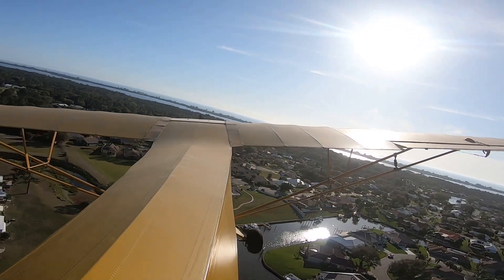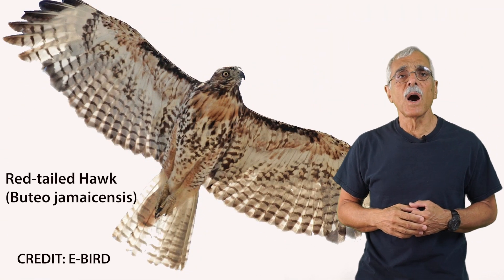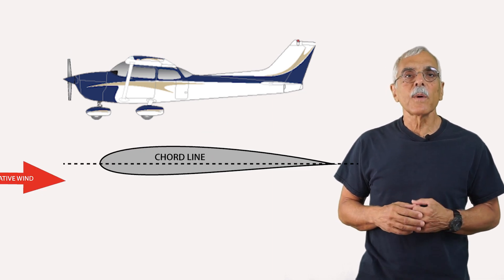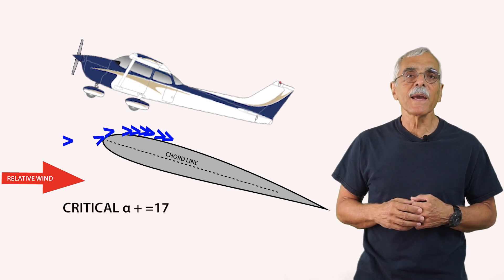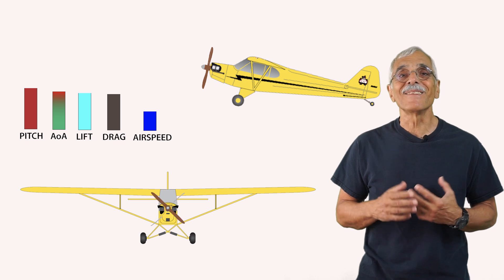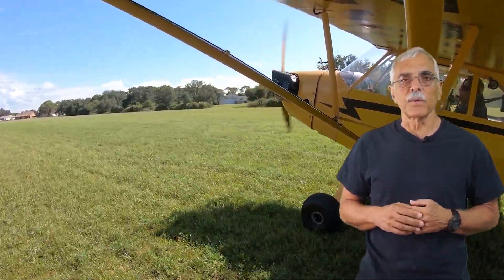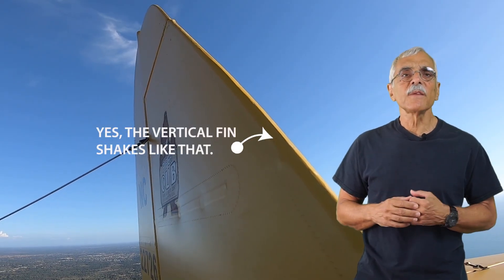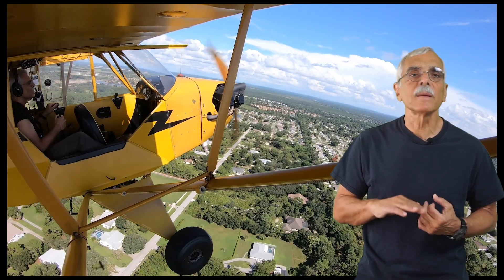How I Stalled on The Base Turn (And Got Away With It)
Stalls in general and especially stalls in the traffic pattern are a persistent killer of general aviation pilots. AVweb's Paul Bertorelli has reported on enough stall and stall/spin accidents to wonder why all pilots can't learn to avoid them. After an encounter with a bird that provoked a stall, he's not wondering anymore. (The bird, by the way, was just an excuse.)